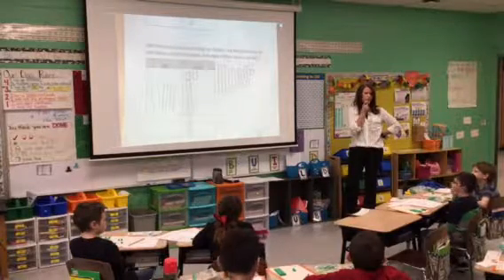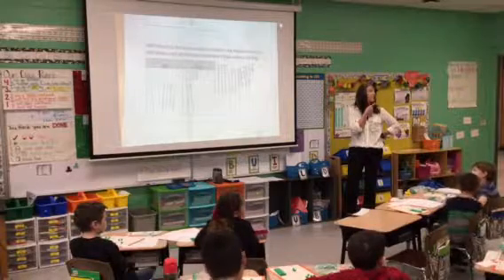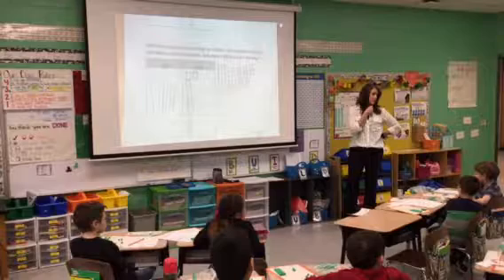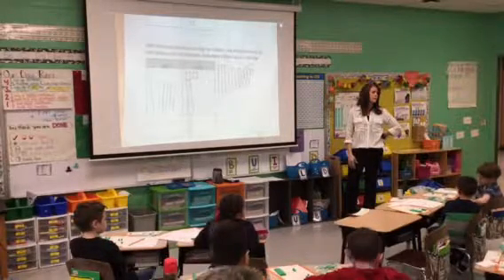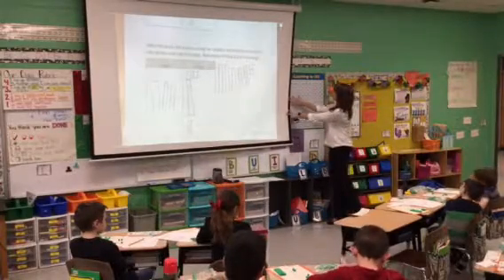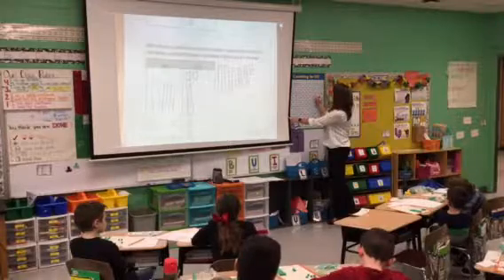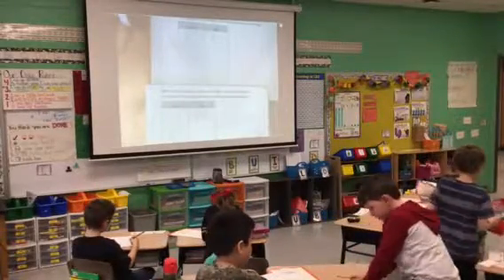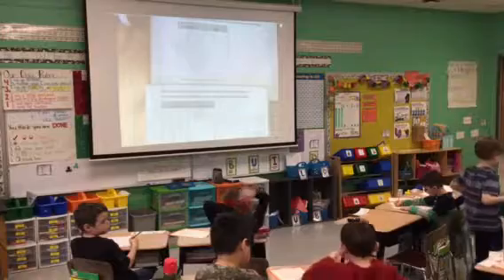Explore/Share Discuss part two